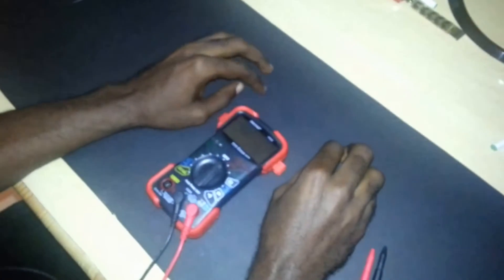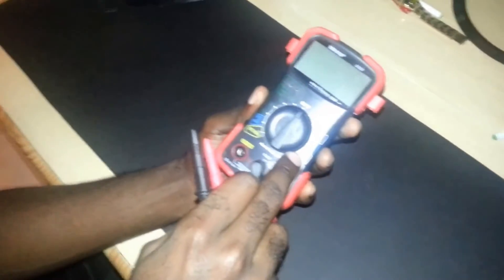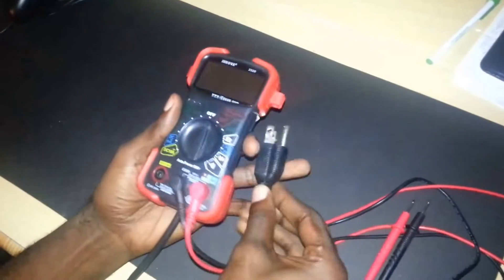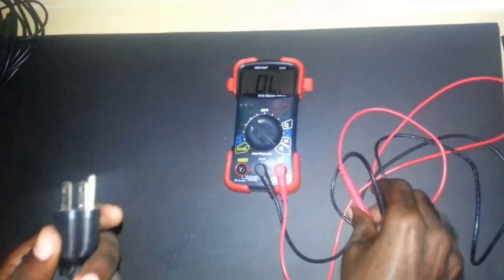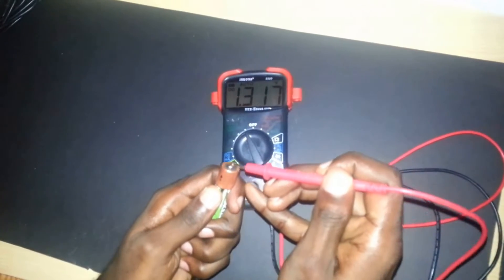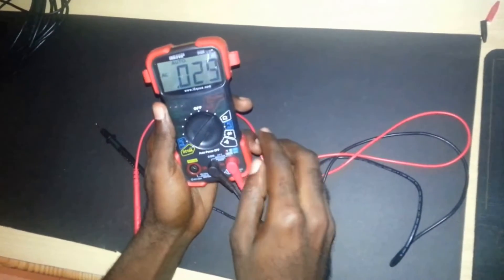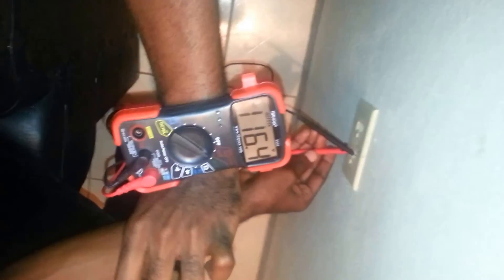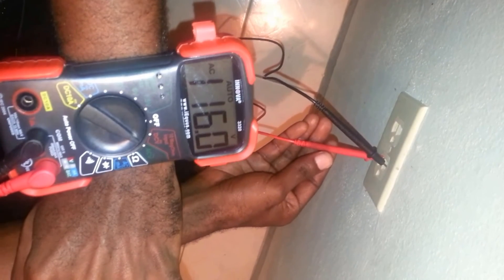How to use a Multimeter to test & solve household and computer Issues.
Today's tutorial involves the use of the INNOVA 3320 Multimeter for testing Continuity and voltage two key test that are used in electronics repair. So if you are new to Multimeters this tutorial is ideal in teaching you the key test needed to set you on your way to mastering the device.